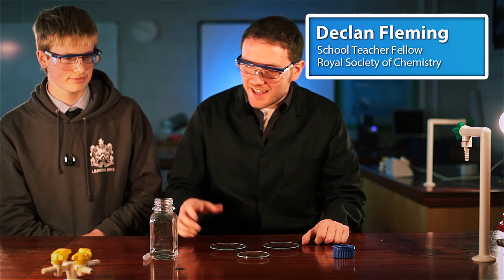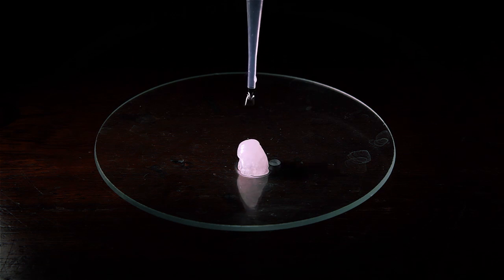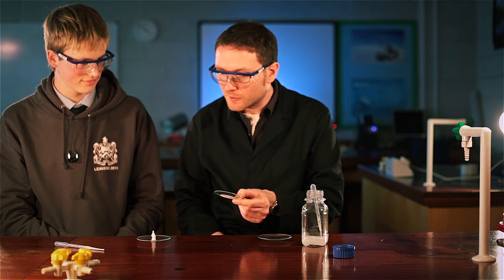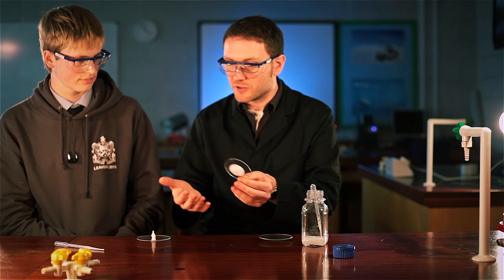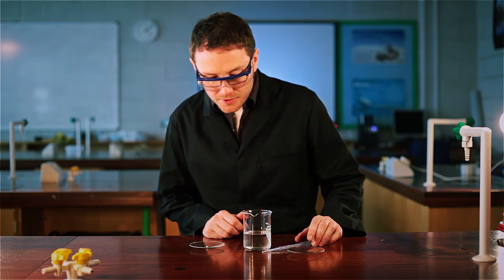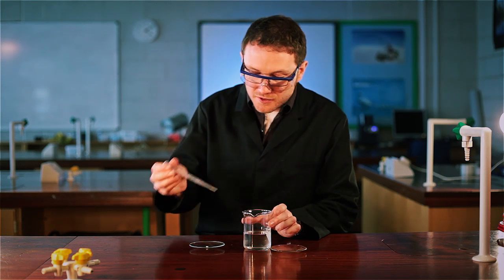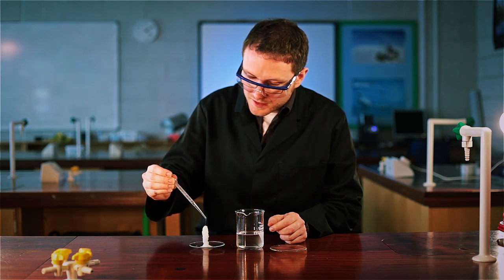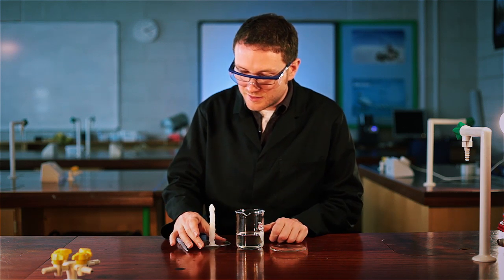Hot ice - stalagmites from supersaturated solutions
Declan Fleming shows how to create hot ice stalagmites with a supersaturated solution of sodium acetate.
Read the article that accompanies this video in the July 2013 issue of Education in Chemistry